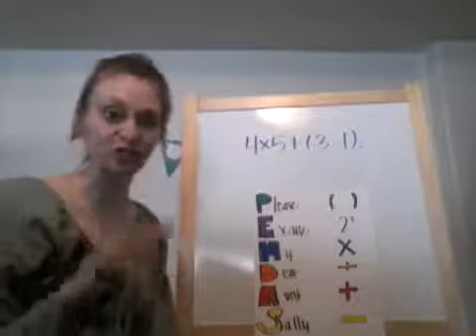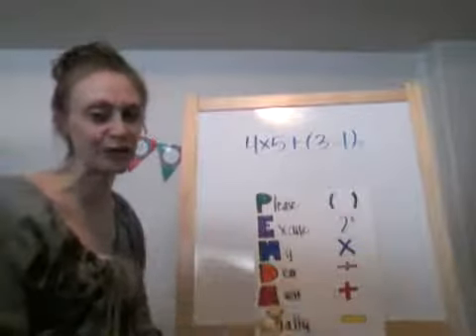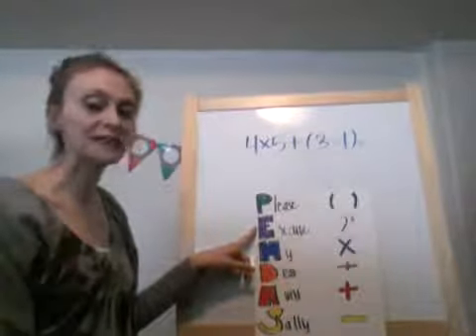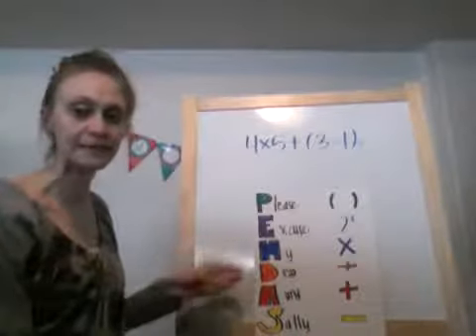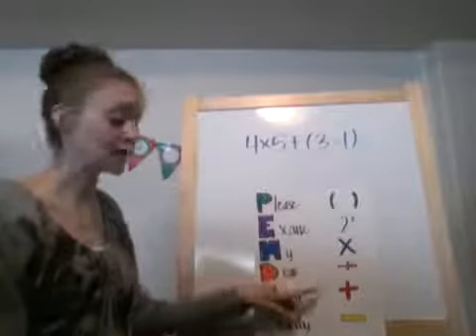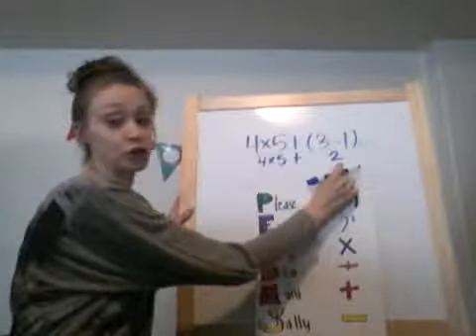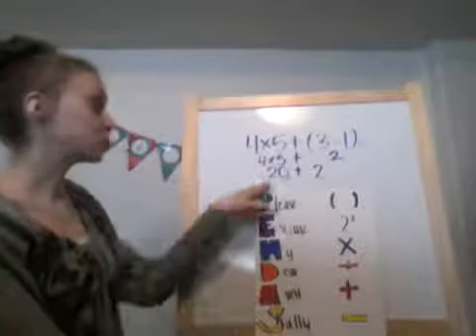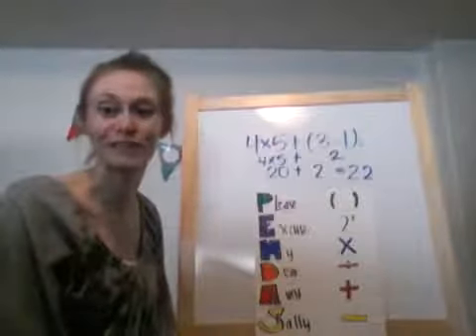Order of Operations Intro